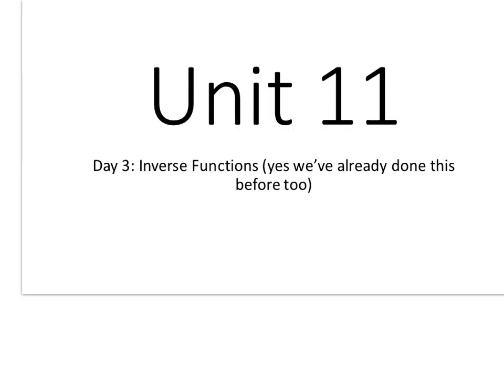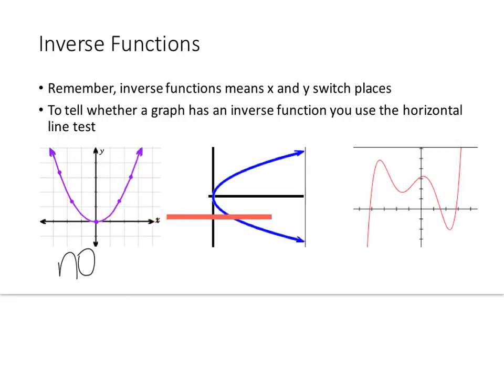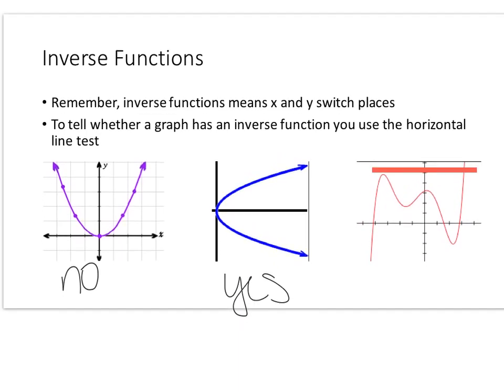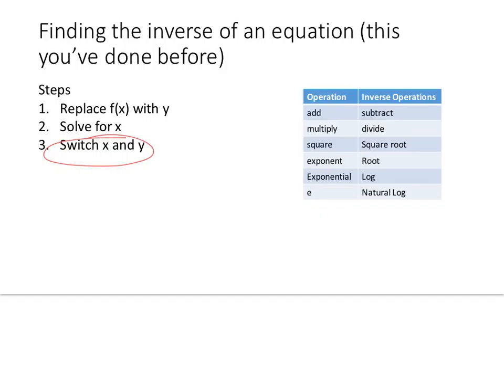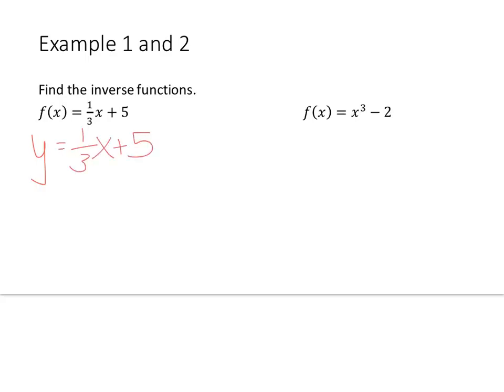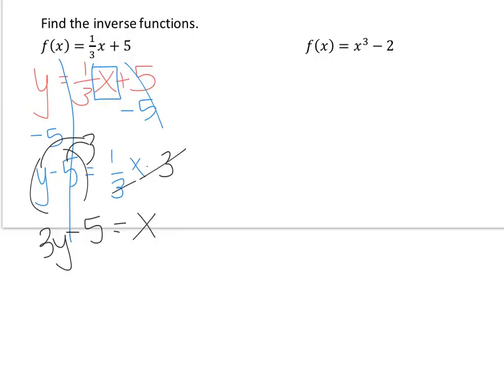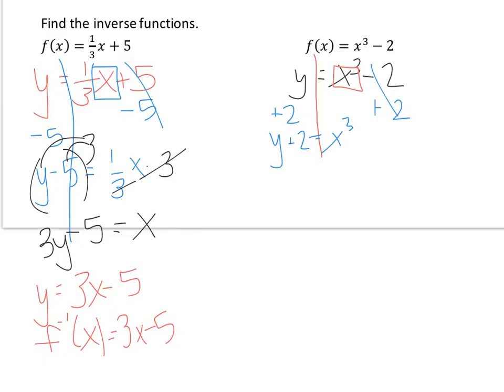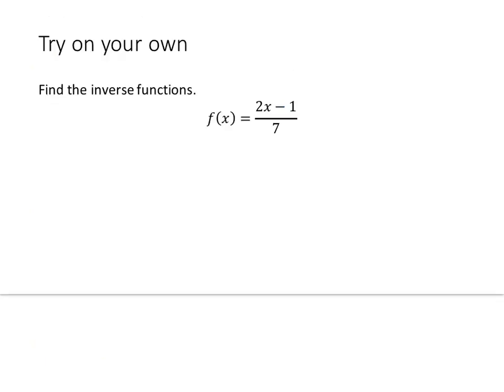Unit 11 Day 3 Inverse Functions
For Class 4/7-4/8